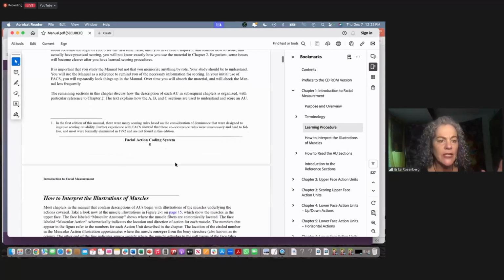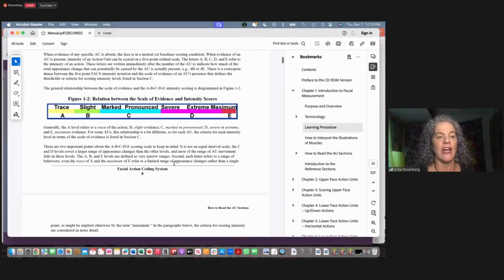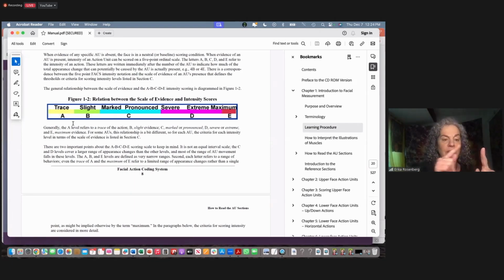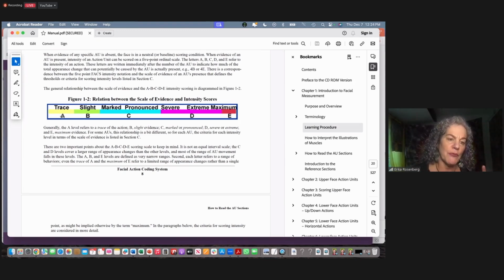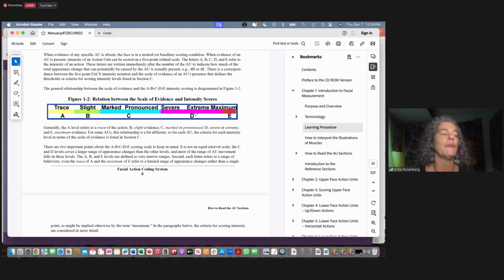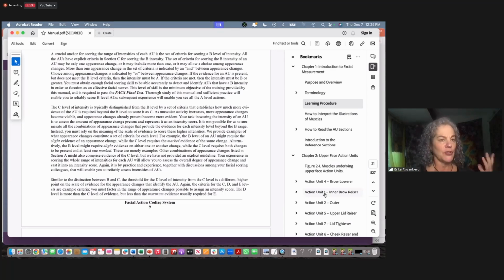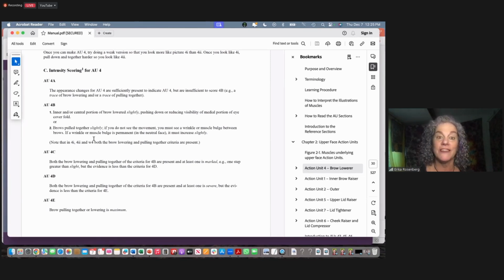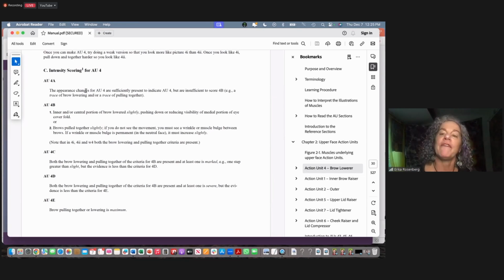The Key to FACS Intensity Coding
Coding the intensity of action units (AUs) in FACS continues to challenge both new and experienced FACS coders alike. Scoring intensity on a 5-point (A-E) scale is the method offered in the FACS manual for rating the magnitude of an AU, though people are often confused as to how to implement the technique. In this video, I explain how to properly use the 5-point intensity scale when coding AUs.

This segment on intensity coding in FACS is clipped from the Q&A section of a recent online conference presentation I gave on FACS for the 4th International Symposium on Non-Verbal Behavior - SIMPOCONV 4 (December 7, 2023), so you may notice my seeming to be addressing a question (which I was). Nonetheless, the core of this material should be useful to anyone dealing with challenges are FACS intensity coding.